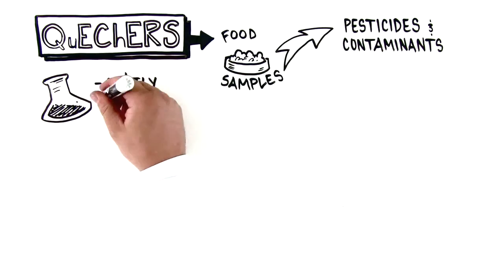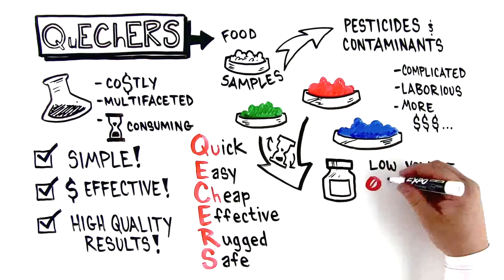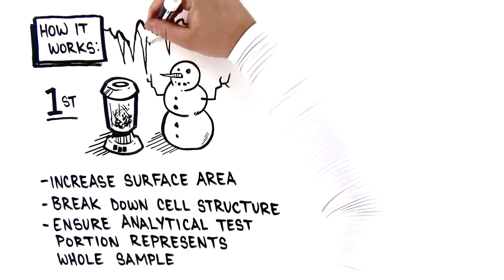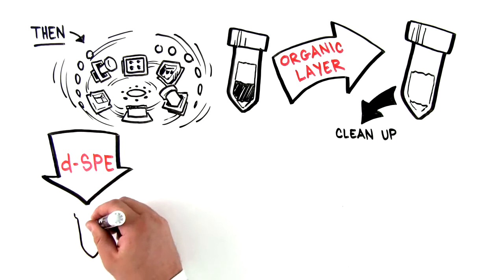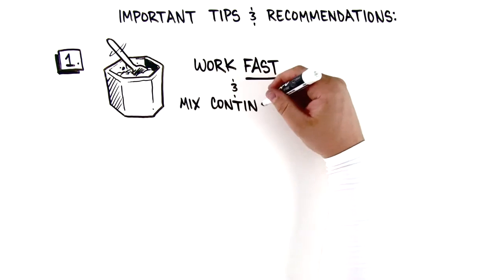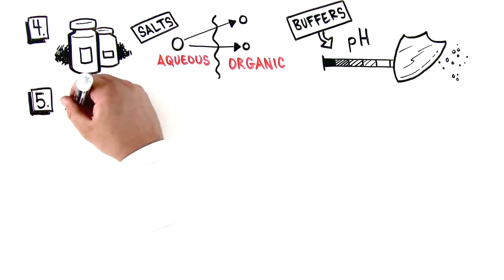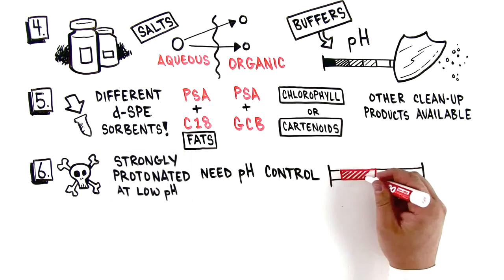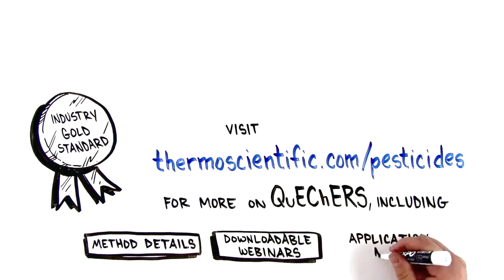Food Safety Sample Preparation: QuEChERS Method for Pesticides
Ensure accurate pesticide analysis in food samples with the QuEChERS (Quick, Easy, Cheap, Effective, Rugged, Safe) sample preparation method. This video demonstrates step-by-step how to prepare food samples for pesticide residue testing, using Thermo Scientific dispersive SPE and salts for clean, reproducible results. QuEChERS is widely used in food safety laboratories because it provides high recovery, reproducibility, and efficiency while reducing costs and complexity compared to traditional methods.

Primary Keyword: pesticide analysis in food
Secondary Keywords: food safety sample preparation

Chapters:
00:00 Introduction to QuEChERS and Food Safety
00:45 Sample Homogenization and Preparation
01:30 Adding Solvents, Salts, and Buffers
02:20 Centrifugation and Layer Separation
03:10 Cleanup with Dispersive SPE
04:00 Tips for Food Safety Sample Preparation
05:00 Conclusion

Thermo Fisher provides trusted tools to support reliable food safety testing.